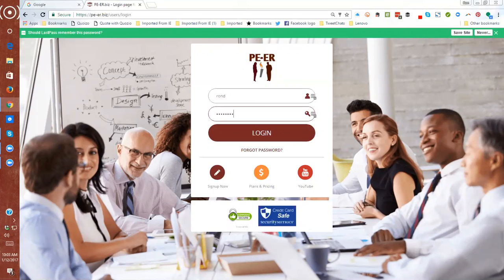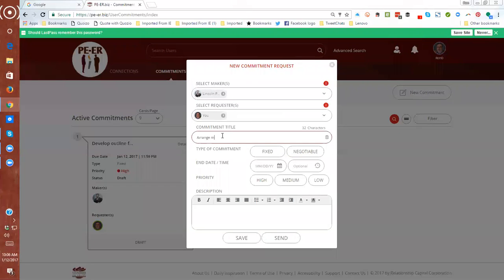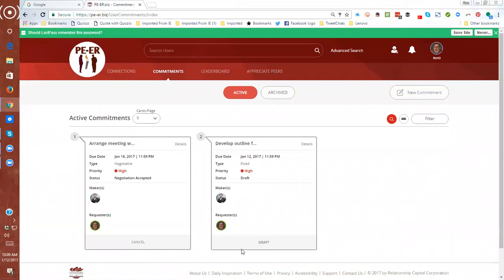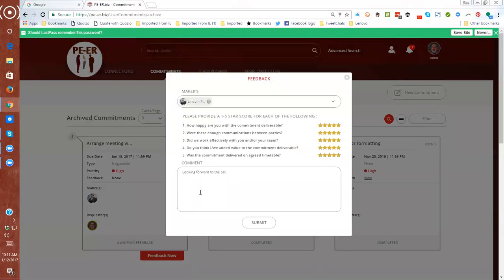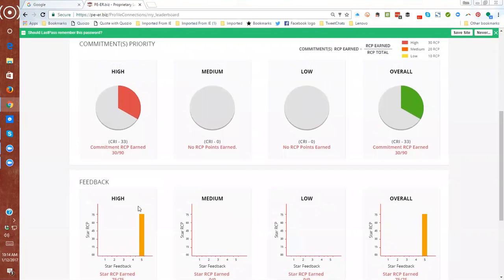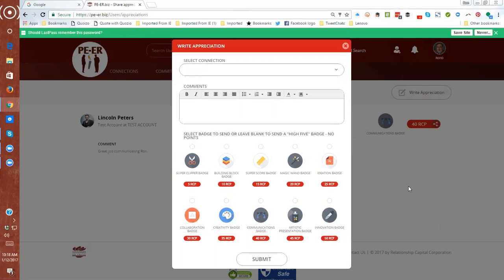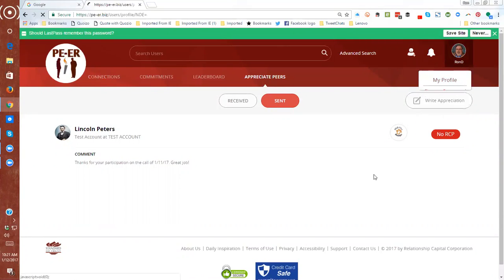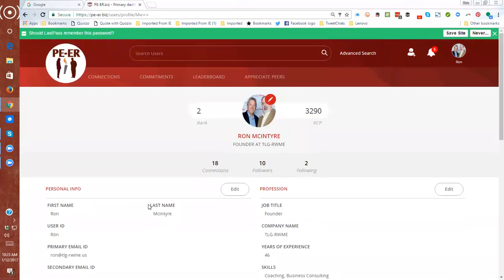Peer SaaS Overview RMRP 20170112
This is a brief overview of the Peer SaaS platform and how you can use it within your business.